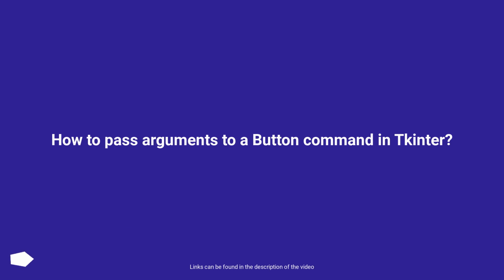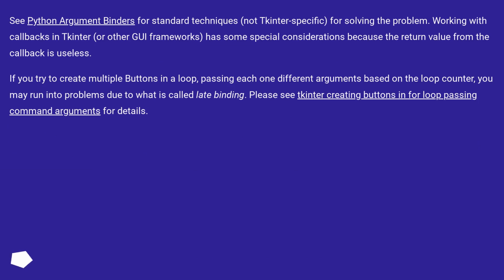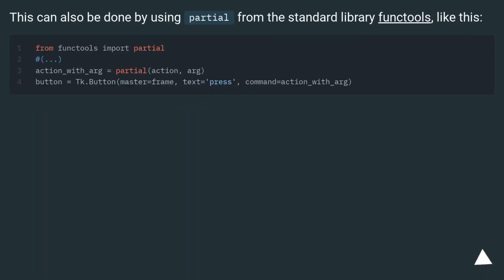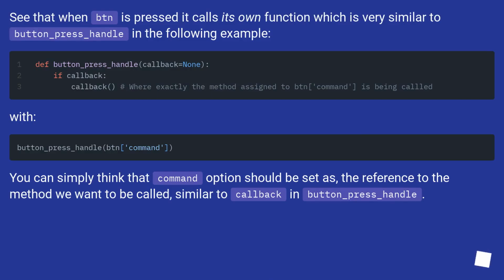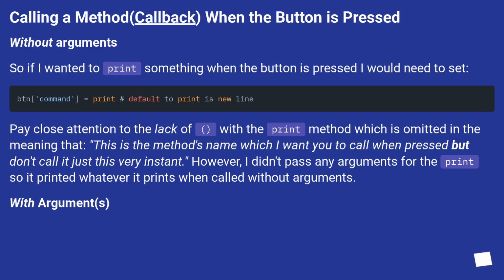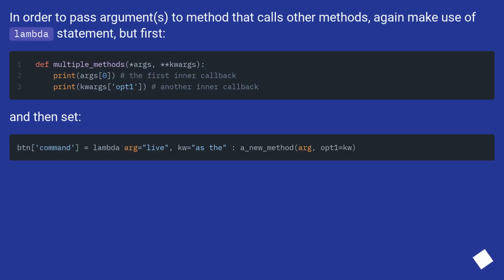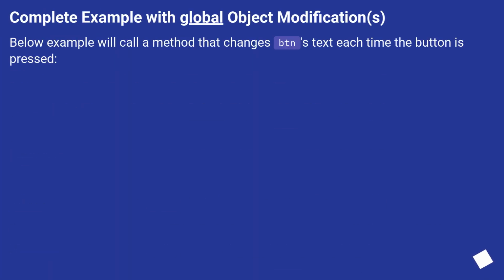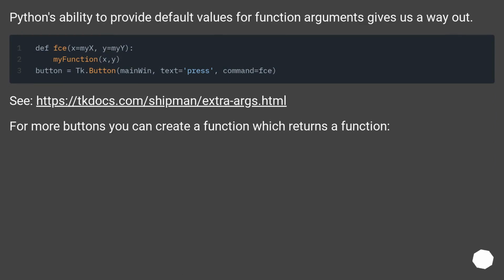How to pass arguments to a Button command in Tkinter?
Chapters
00:00 Question
01:18 Accepted answer (Score 383)
01:52 Answer 2 (Score 146)
02:11 Answer 3 (Score 29)
05:58 Answer 4 (Score 12)
06:34 Thank you